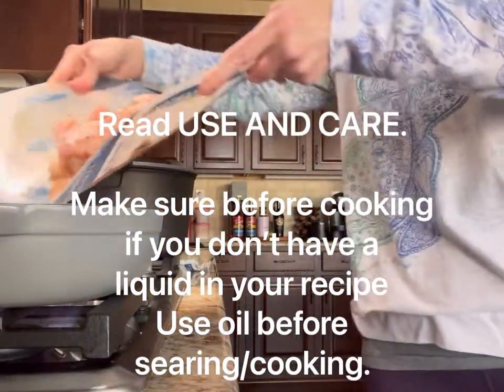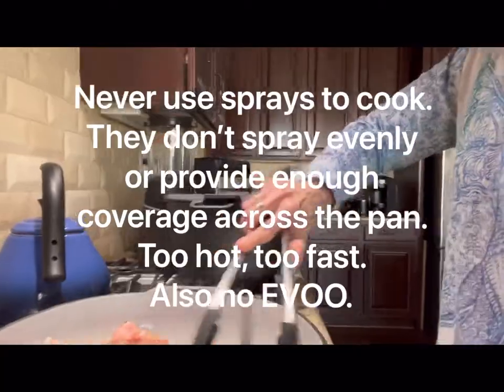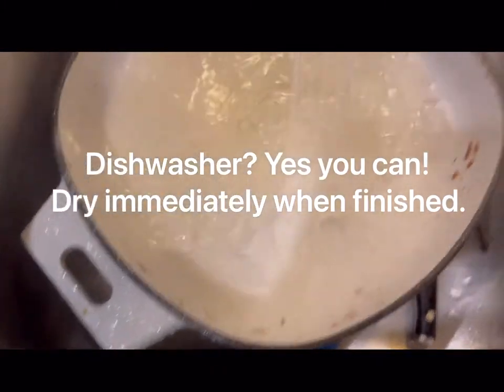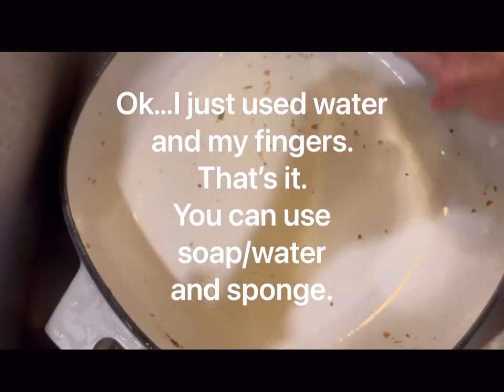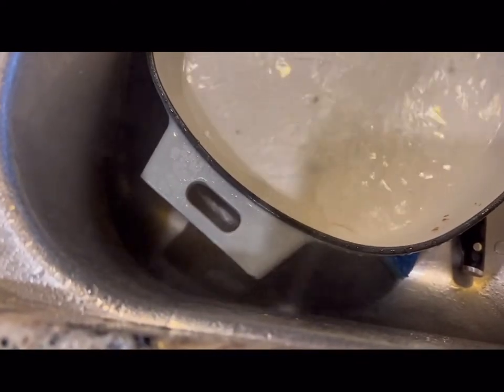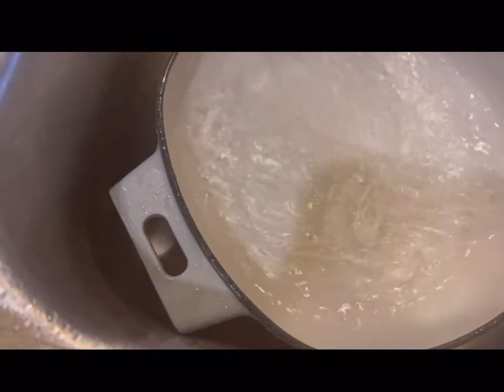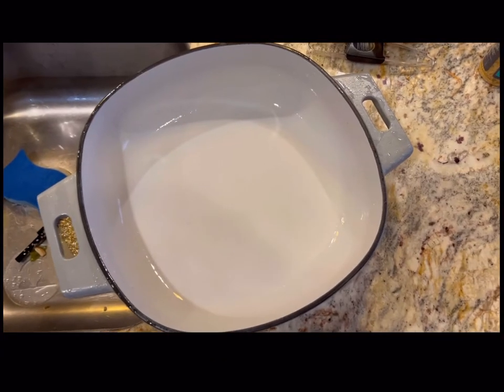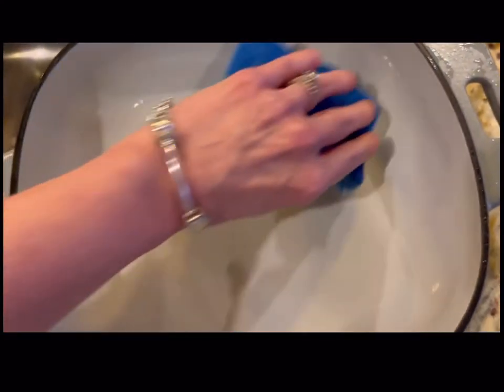Enameled Cast Iron Cooking/Cleaning Tips - Pampered Chef Inspired Cooking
Have you always thought enameled cast iron is hard to maintain and clean? Think again. Sharing some helpful tips in cleaning and cooking. After using our amazing Thai Mix to make some chicken pad Thai, the sauce was basted into the pan and still able to be cleaned up using water only. The number one thing to do when you purchase Enameled Cast Iron (or any product really!) is to read the USE and CARE guide. Every product has different guidance, it's important to know how to use your products and care for them in the best way for the longest successful use.

Products used include: Enameled Cast Iron Skillet with Lid, Pad Thai Mix